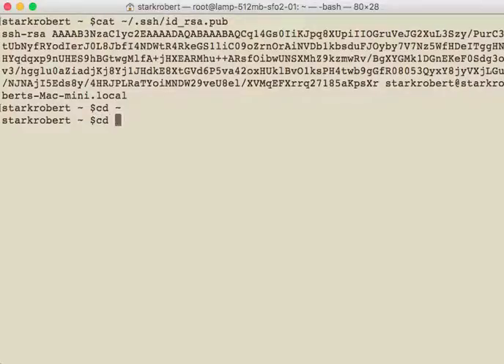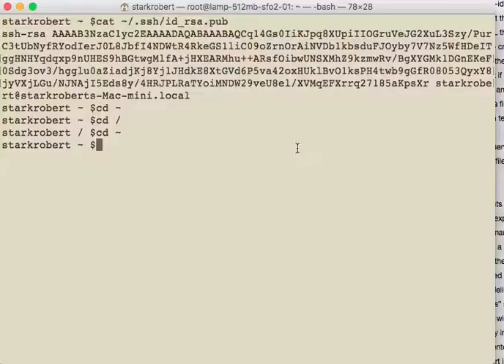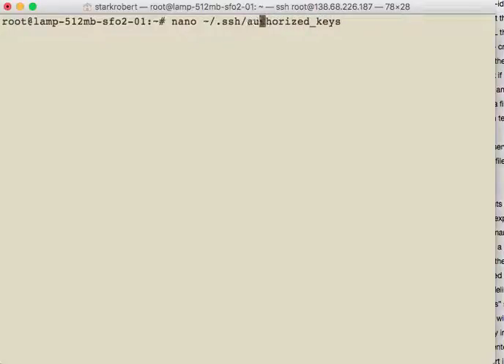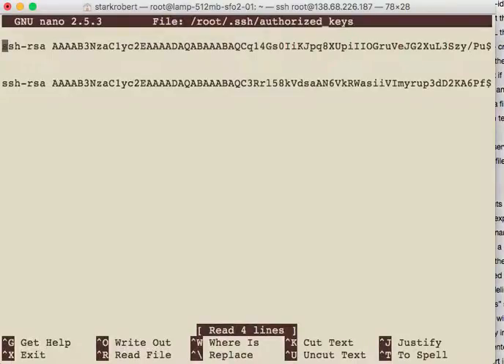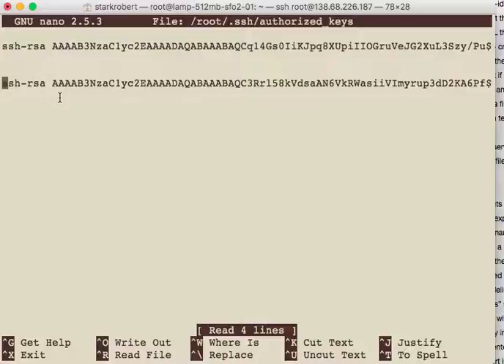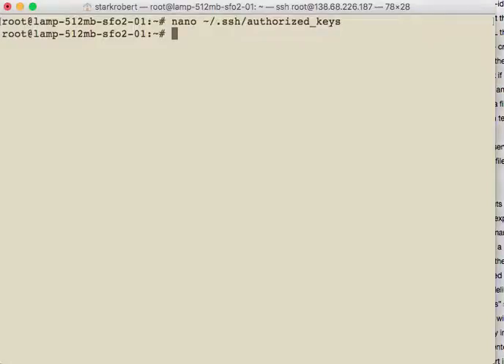ssh - creating two 2 public private key pairs for two computers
You might want to have two separate computers at home that you will use to log into your server, and you also want to use "passwordless" public-private key pairs on those two different home computers to login to your server.  This video shows you how to do that.  You should watch this video in conjunction with my previous 3-4 videos on the subject of using public private key encryption through ssh to login.